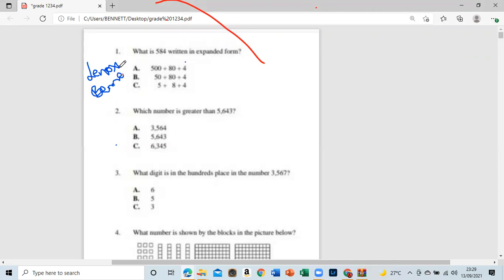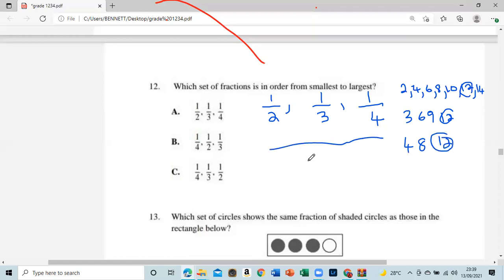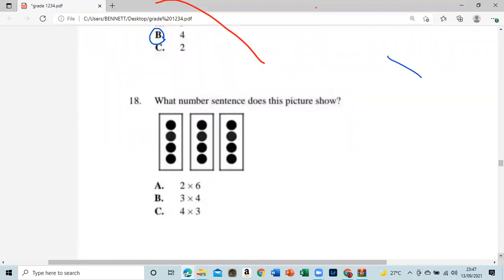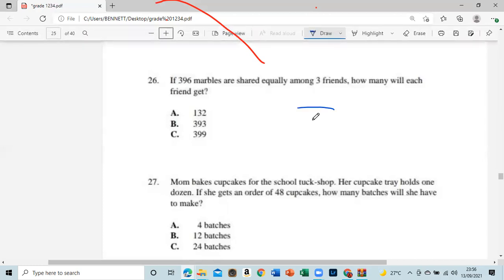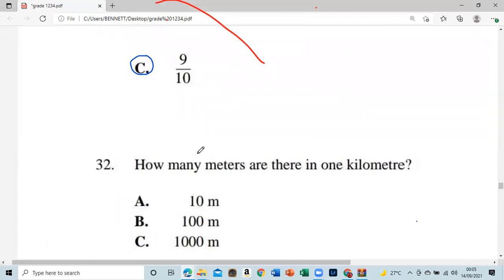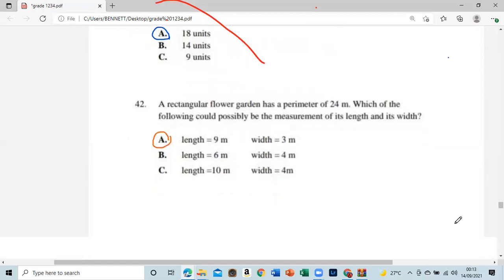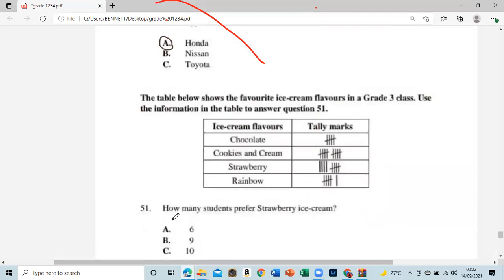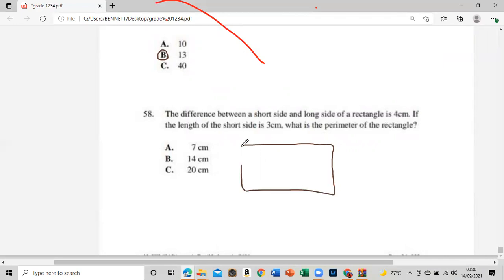PEP MATHS 2023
PEP MATHS 2023 PREPARATION